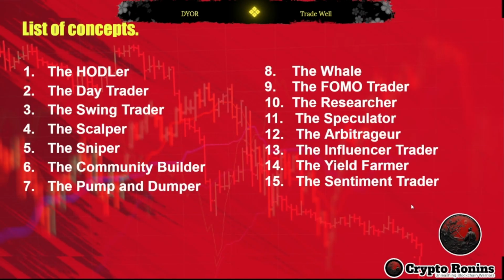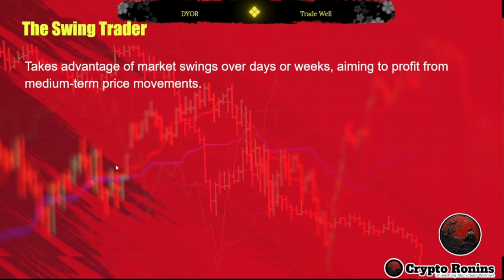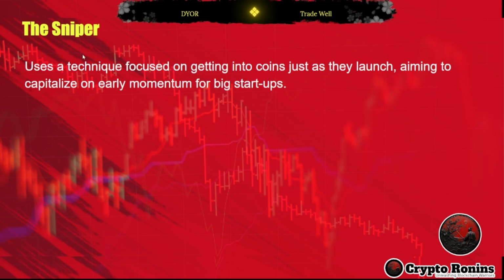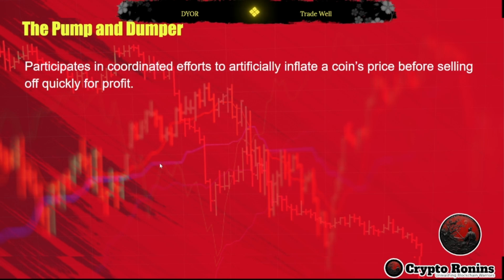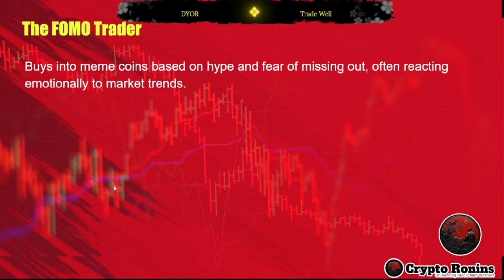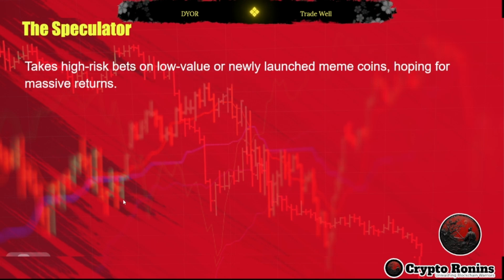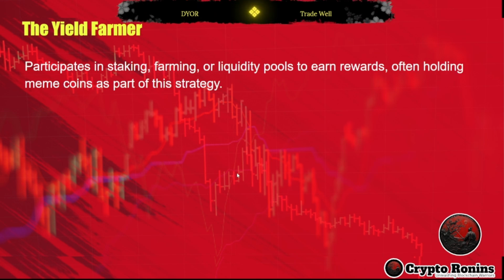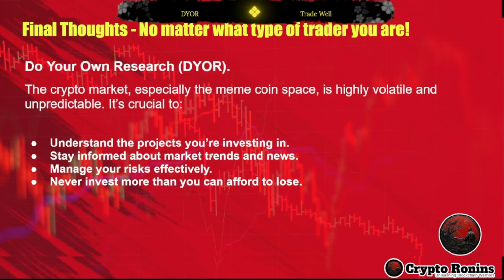Cryptoronins.com What type of trader are you?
Welcome to TraderMaxx.gg Trading Channel